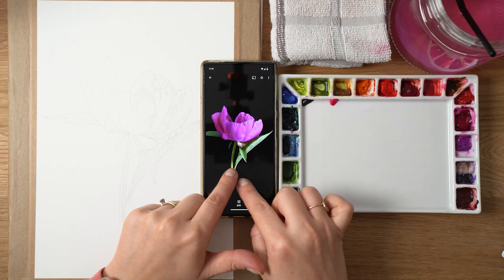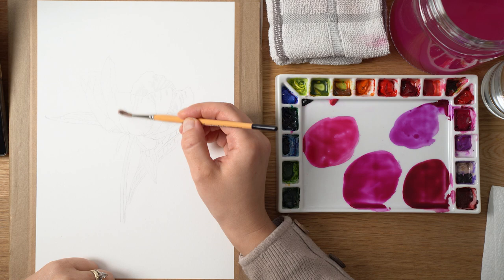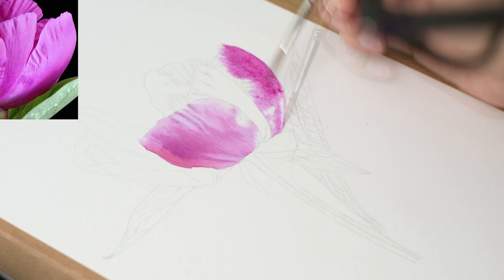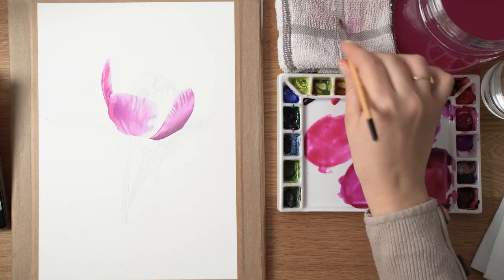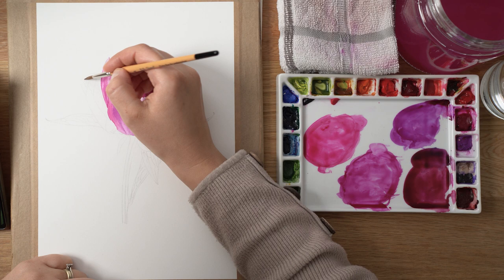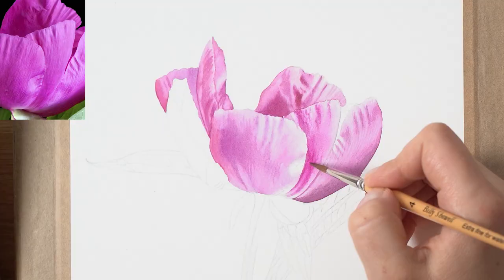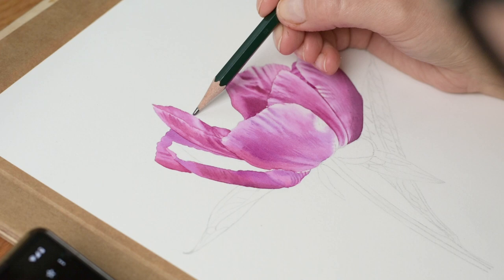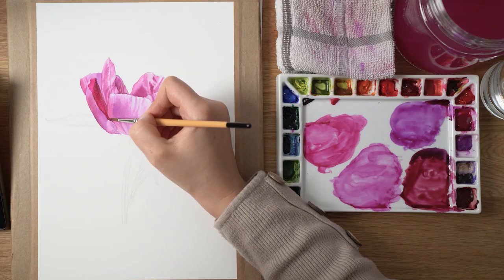Watercolor foundation layer of Peony flower Part 1 | What is WET-ON-WET technique?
Hello dear friends, last month we painted this beautiful Peony with my students on Patreon and I am gonna share part 1 with you of how to paint those foundation layers. We will also talk about wet on wet technique and what it is used for .

[ Music ]
Artlist

[ Filming equipment ]
Camera: Sony a6400
Nikon D3400

Materials:

Paper:
Moulin Du Roy HP
Brushes:
Windsor&Newton series 7
Billy Showell Sable brushes
Billy Showel eradicator brush
Rosmary& Co